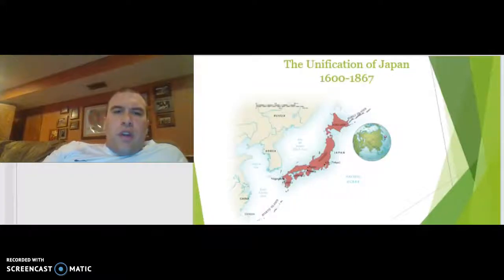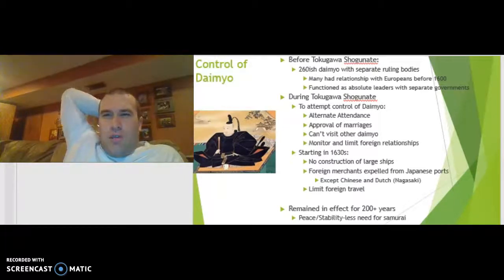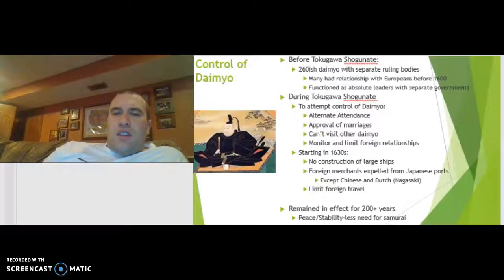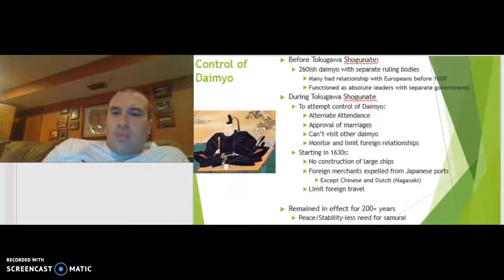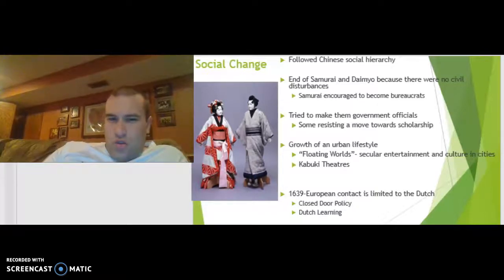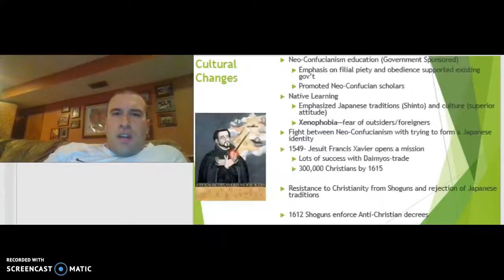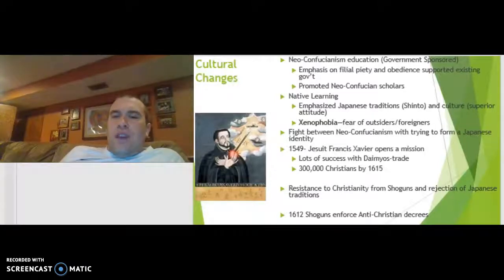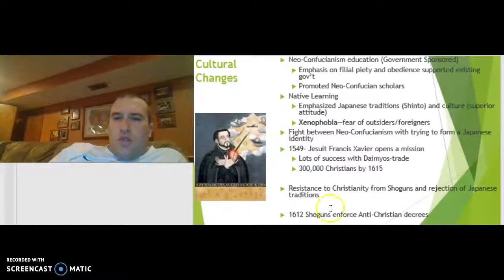Tokugawa Shogunate- Chapter 26